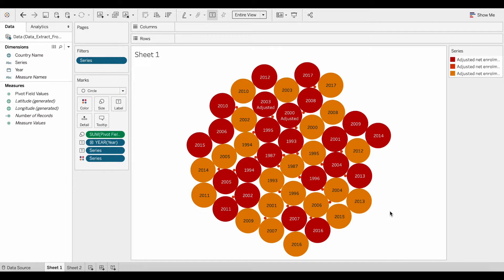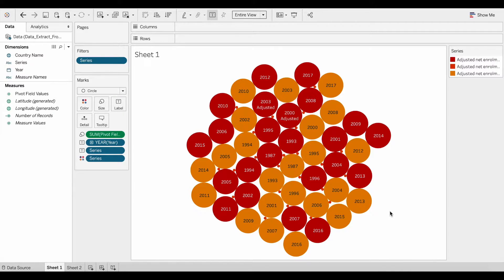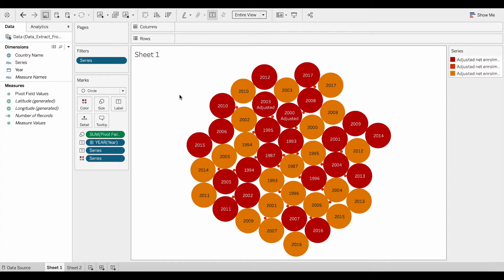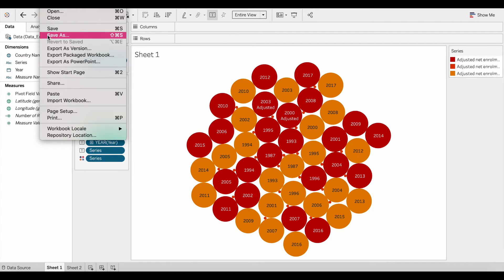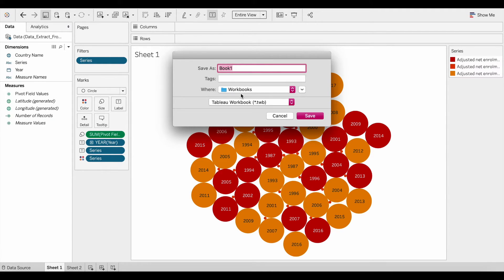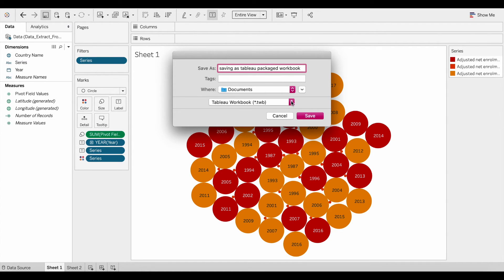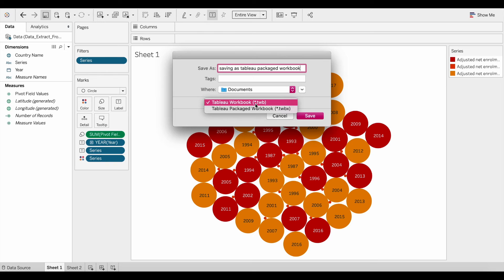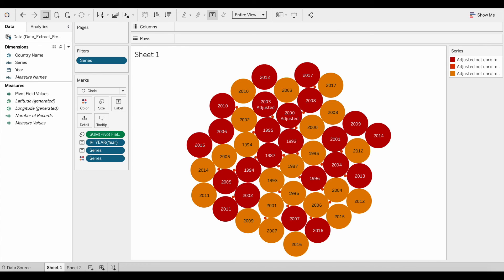How to save as a tableau packaged workbook (.twbx)| Dr. Choden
This video shows you how to save work done in Tableau as a tableau packaged workbook (.twbx)| Dr. Choden